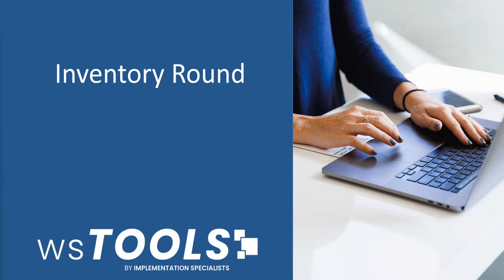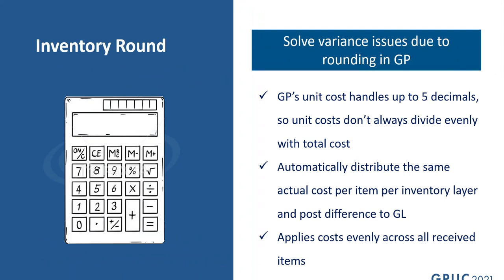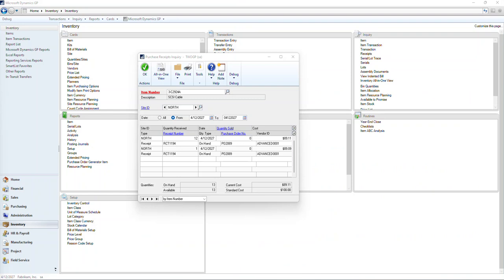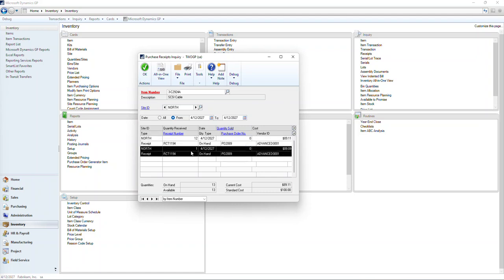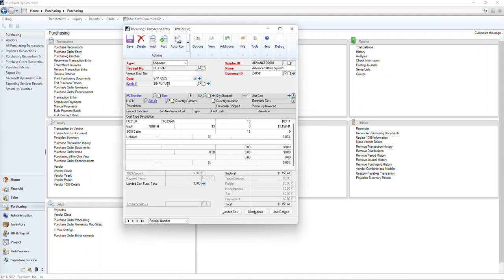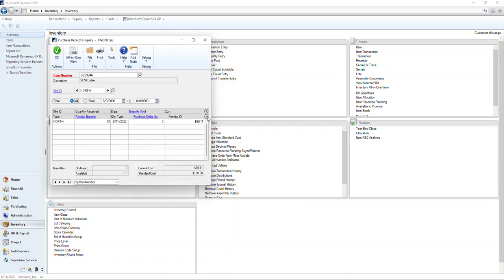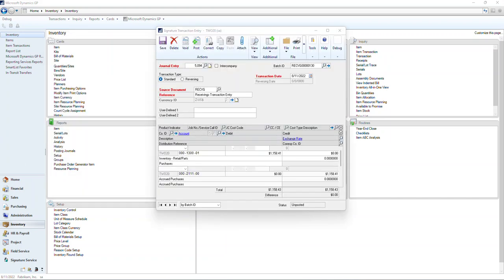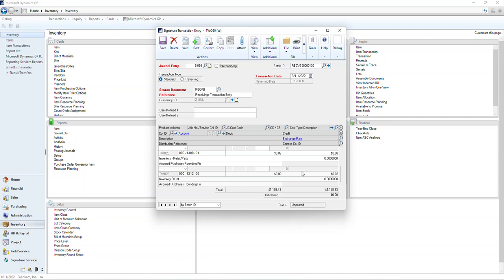InventoryRound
Tired of large variances due to rounding? InventoryRound fixes the inherent issue in GP by automatically distributing the same actual cost per item per inventory layer and posting the difference to the GL Cost of Goods Sold.